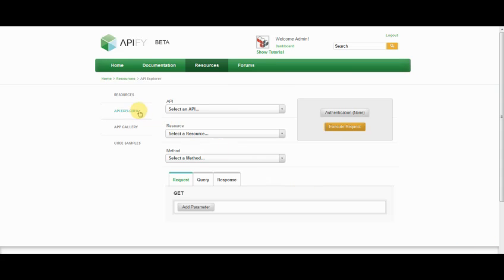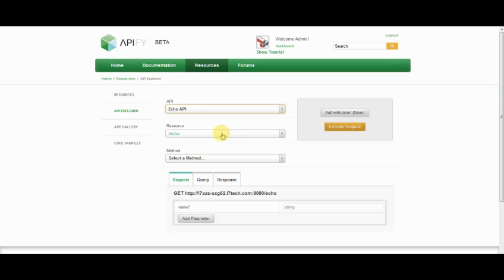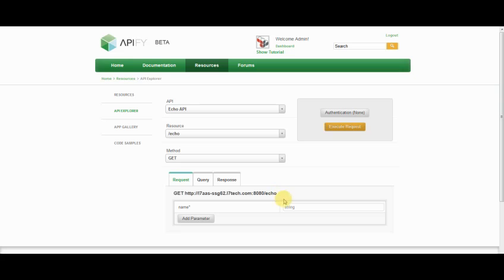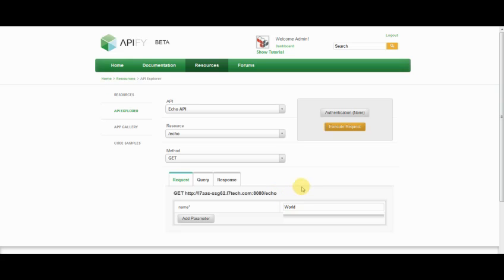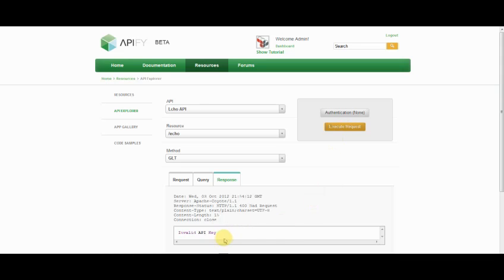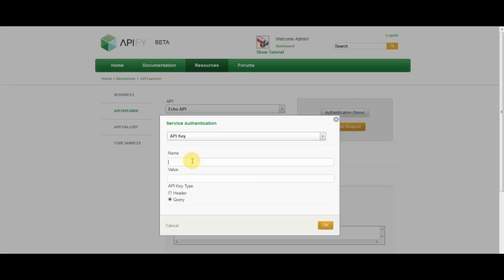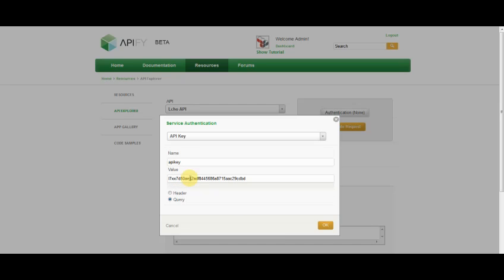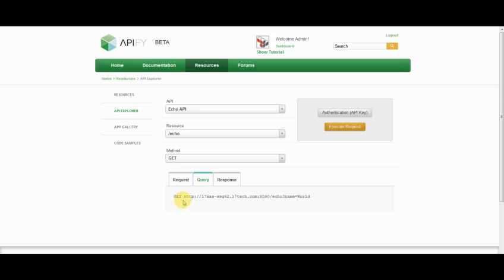API Explorer from APIfy